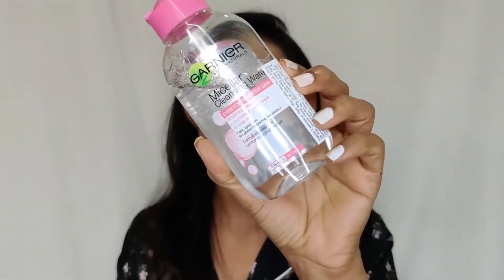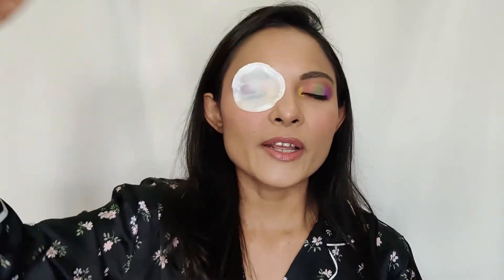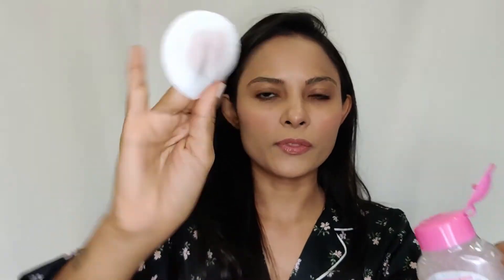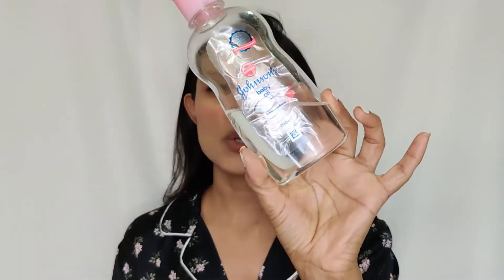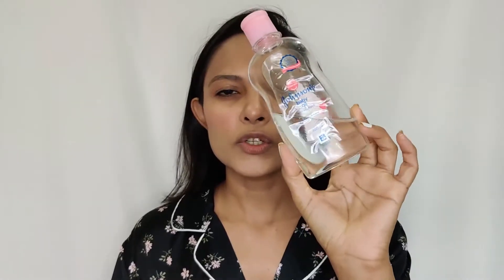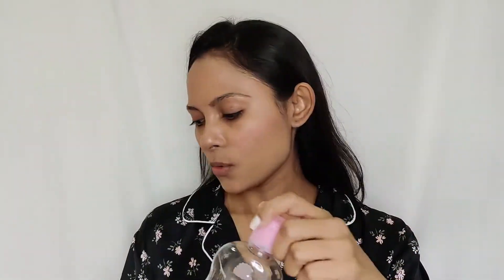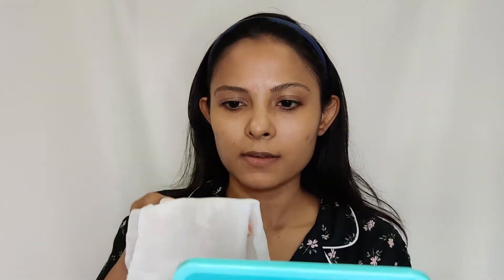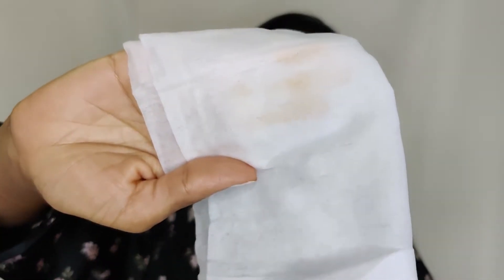HOW I TAKE MY MAKEUP OFF | GET UNREADY WITH ME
Hi everyone,
I wanted to change things up and show you how I get unready for the first time ever. So hope you all are ready to see the real me.

Products Used :
Garnier Micellar Cleansing Water:

Have you seen my previous video? : Trying STREET STYLE STORE Clothing First Time | SSS Haul + Honest Review | 3 For 799/